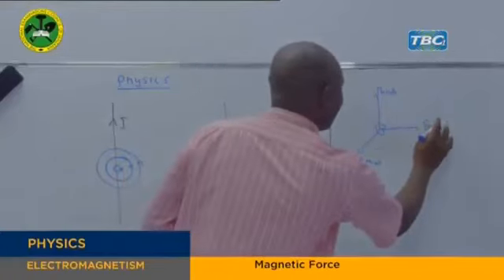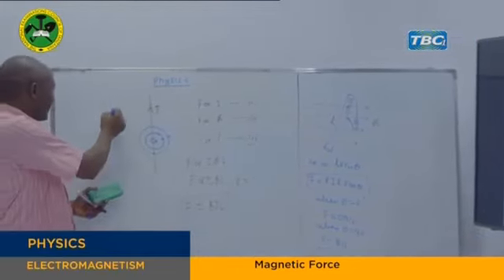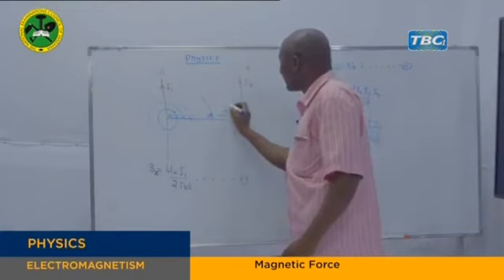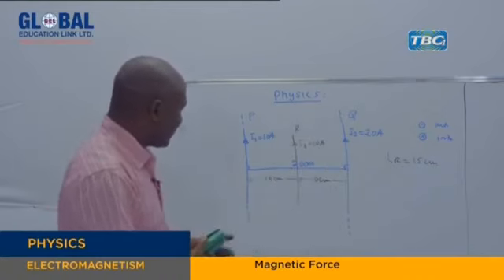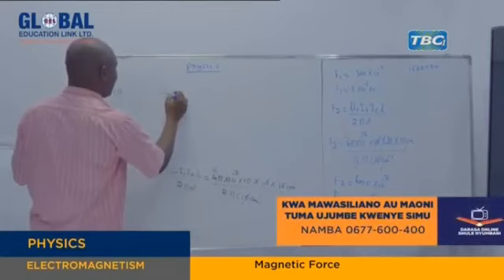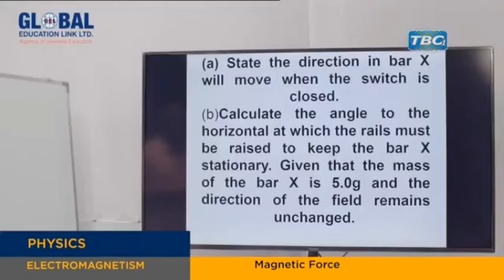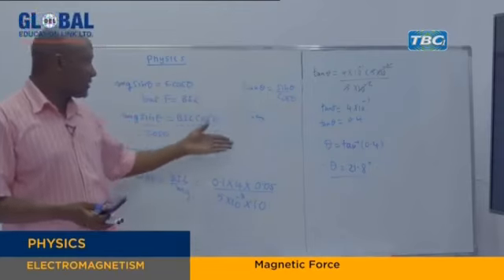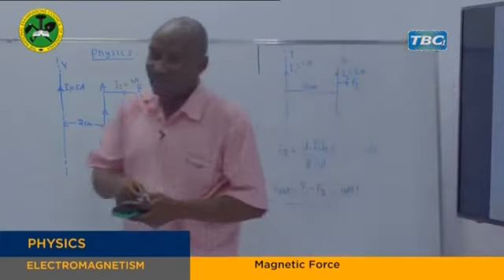DARASA ONLINE PHYSISC TOPIC;ELECTOMAGNETISM subtopic;magnetic force